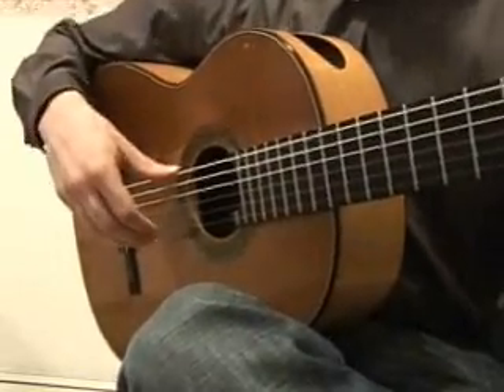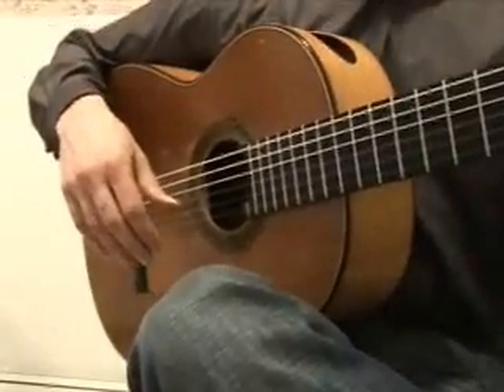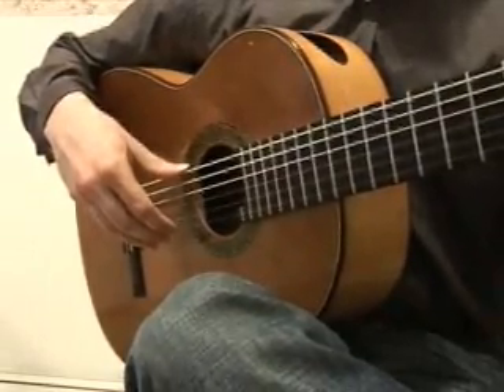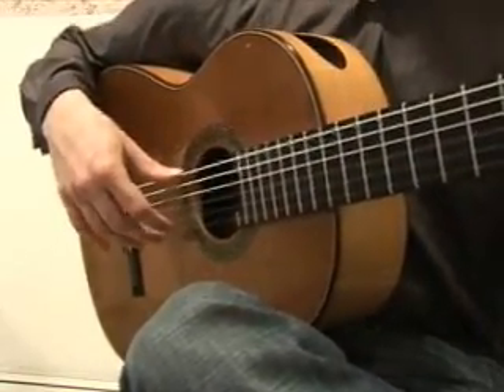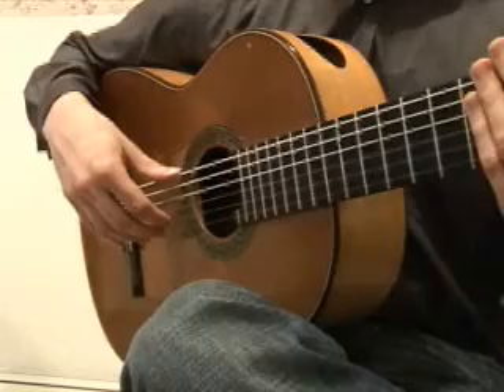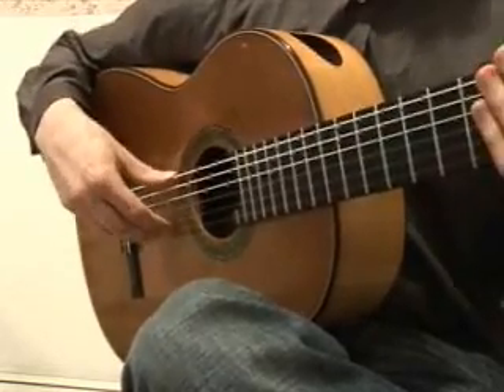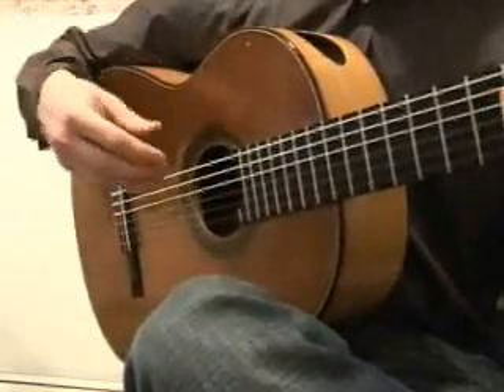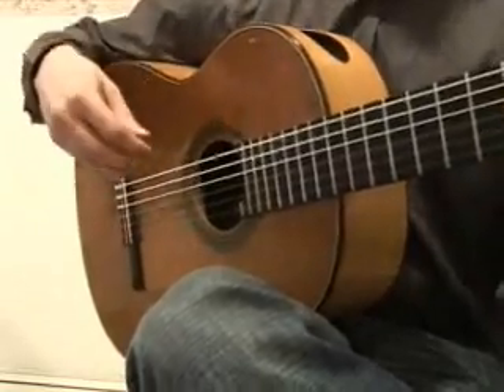Scale Practice Tips (Spanish Guitar)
Here's a good way to practice scales you encounter in musical compositions. Recorded without nails...